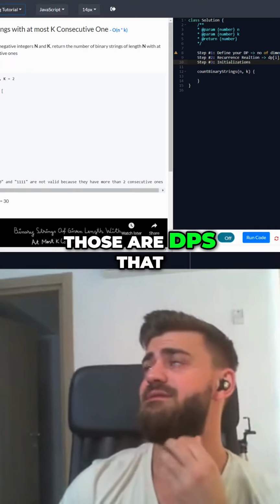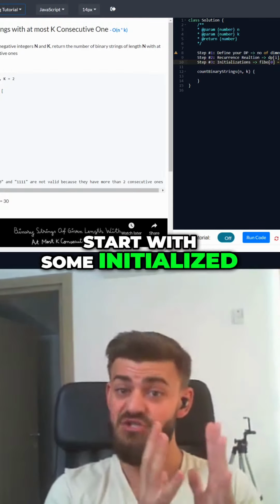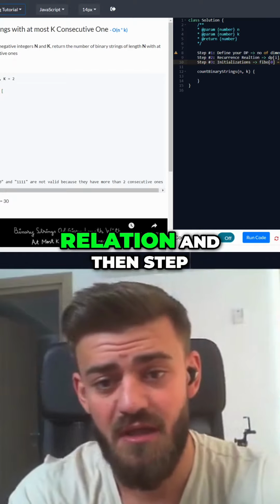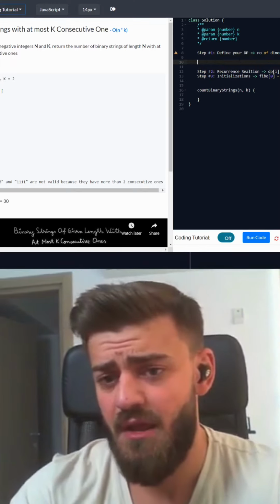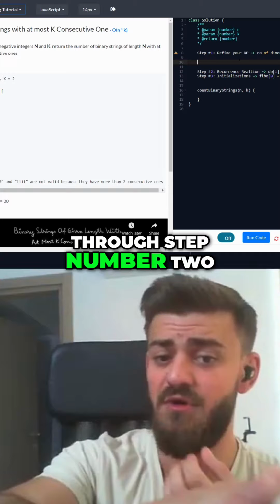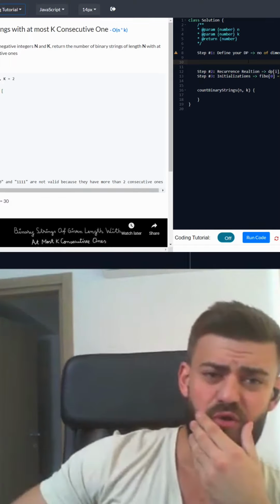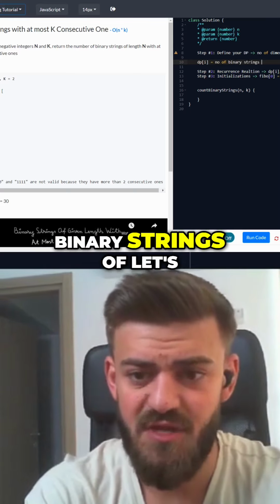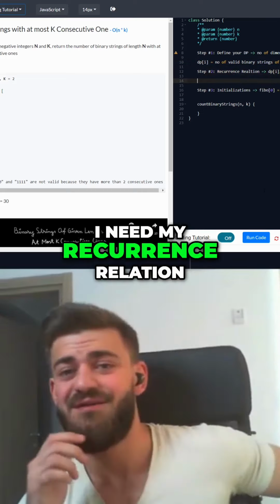Mastering Dynamic Programming: Key Steps to Success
Unlock the secrets of dynamic programming with our step-by-step guide! Learn how to initialize DP values and apply recurrence relations effectively, using the Fibonacci sequence as a prime example. Build your foundation and solve complex problems with ease!